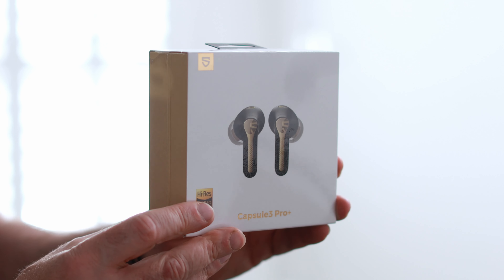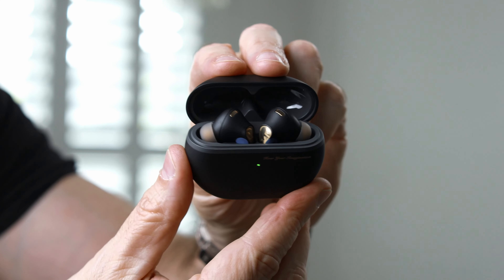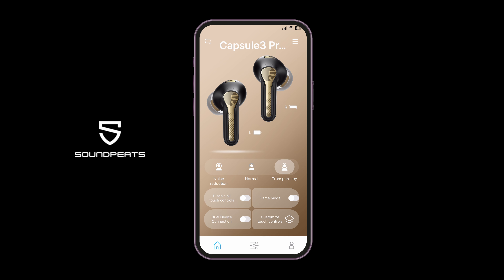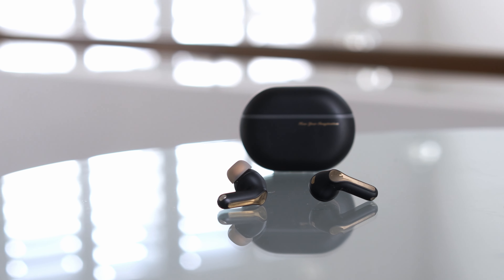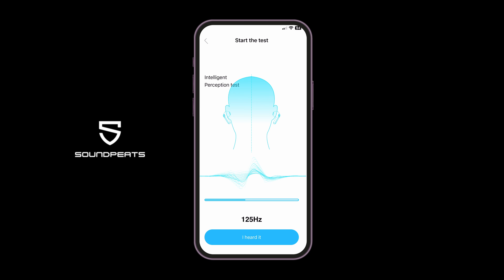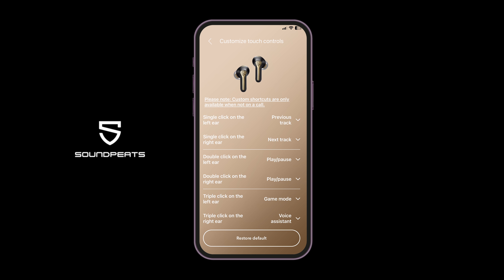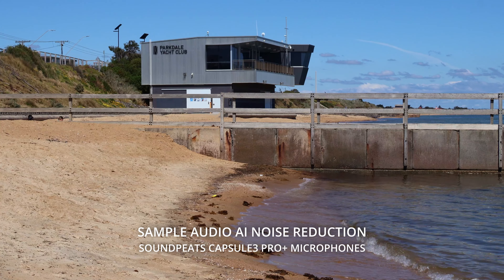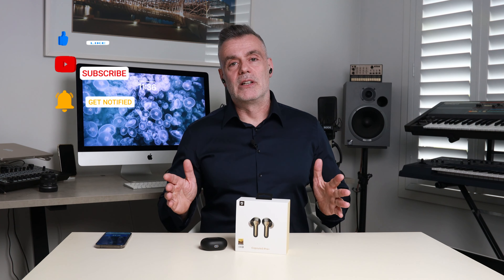SoundPeats Capsule3 Pro+ | Could these be the Best Budget Earbuds of 2024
To purchase: USE code"SOUNDPEATSCP"

SoundPeats Capsule3 Pro+ Review: Hi-Res Audio, 43dB ANC & 52-Hour Playtime!

🎶 Hi-Res Audio with LDAC: Experience high-fidelity sound with rich details, powerful bass, and crystal-clear highs. Equipped with a 12mm bio-diaphragm driver and supporting frequencies from 20Hz to 40kHz, these earbuds redefine budget-friendly audio quality.

🎧 Next-Level Noise Cancellation: Featuring hybrid active noise cancellation up to 43dB, the Capsule3 Pro+ blocks out up to 90% of ambient noise. Whether you're at the gym, commuting, or flying, focus entirely on your music.

📞 Crystal Clear Calls: With 6 microphones and advanced noise filtering, enjoy seamless calls for work or leisure. Your voice comes through loud and clear, even in noisy environments.

🔋 Bluetooth 5.3 & 52-Hour Battery Life: Enjoy stable connectivity and up to 8 hours of playtime on a single charge, extended to an incredible 52 hours with the case. Perfect for all-day listening.

🌐 Transparency & Game Modes: Stay aware of your surroundings with transparency mode, or switch to game mode for ultra-low 70ms latency—ideal for gaming or immersive movie watching.

Are these the best budget earbuds of 2024? Let’s dive in!

Keywords for SEO: budget earbuds 2024, SoundPeats Capsule3 Pro+, Hi-Res Audio, ANC earbuds, LDAC technology, gaming earbuds.